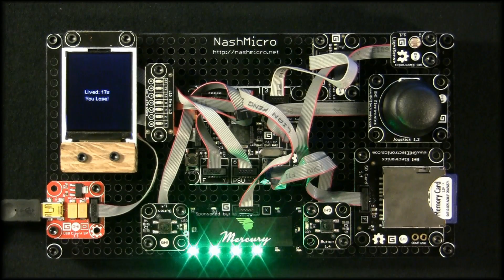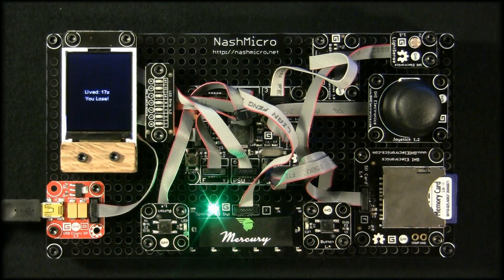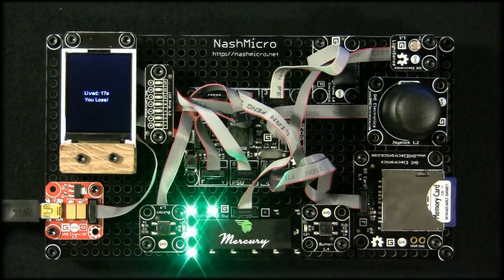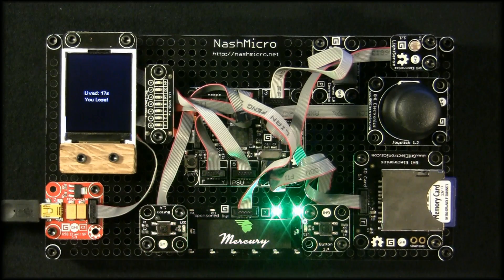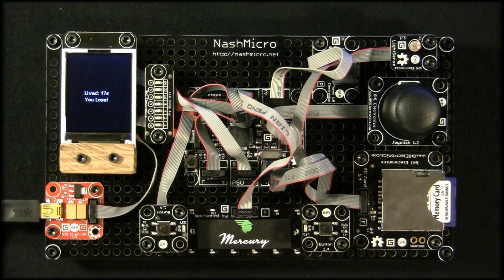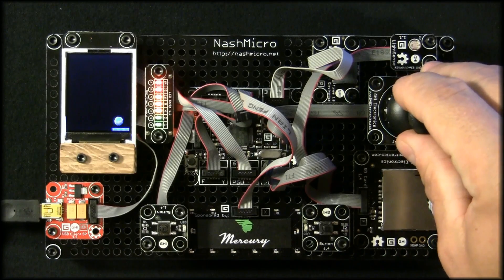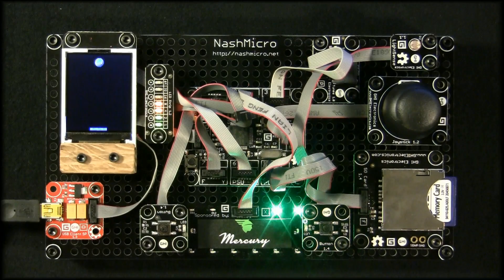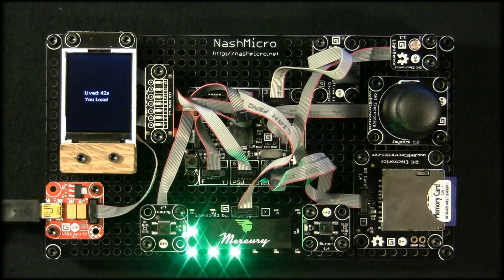NashMicro: Gadgeteer Sponsor Boards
This is a demo of the Gadgeteer Sponsor Boards that I built as a fundrasiser for NashMicro.  The boards raised enough money to get NashMicro five FEZ Cerberus Tinker Kits + Sponsor Board.